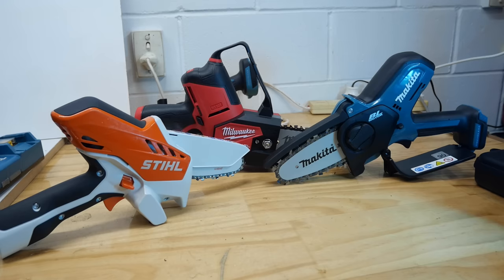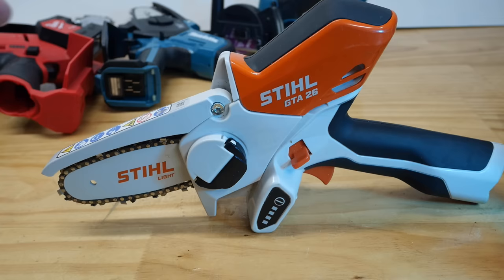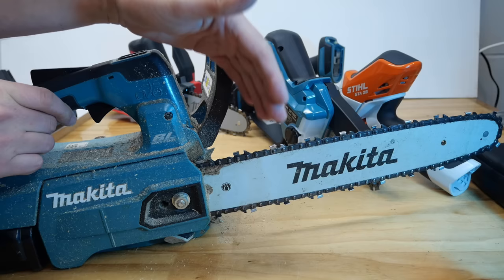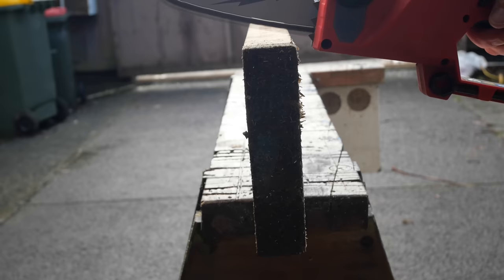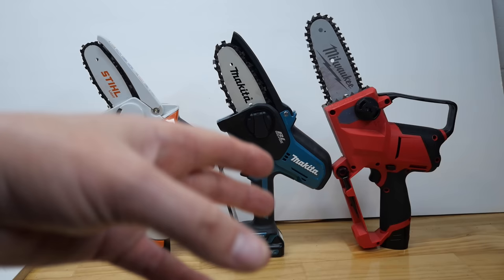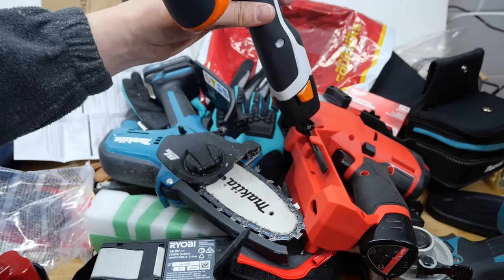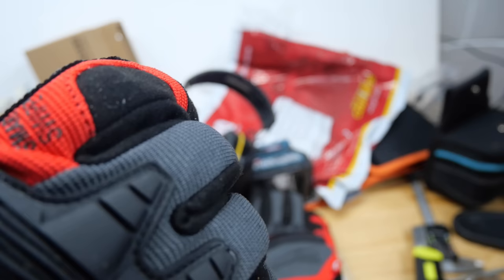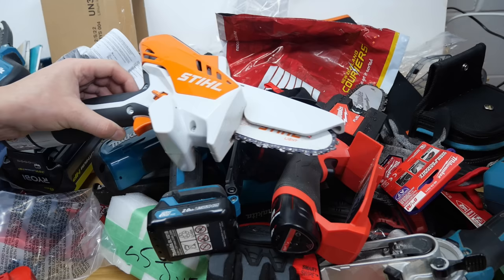12v Chainsaw Comparison. Makita VS Milwaukee VS Stihl. Are 12v Pruning Saws Any Good?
The Milwaukee Hatchet takes on Makita and Stihl to see if 12v chainsaws are actually any good.

Get One
MAKITA
NZ
Milwaukee
Stihl

GRAB ONE
18v Heat Gun
40v Metal Cutting Circular Saw
40v Polisher
40v Trim Router Clear Base Plunge Base
40v 260mm (10-1/4") Circ saw with a 97mm depth of cut, adjustable & removable front, AWS and track compatible!
40v Recip FASTEST IN THE WORLD
40v Planer
40v Plunge Saw
18v FR451D Screw Gun
125mm FLUSH CUT SAW
18v Makita TD171D in all available colours
40v Makita TD001G in all available colours